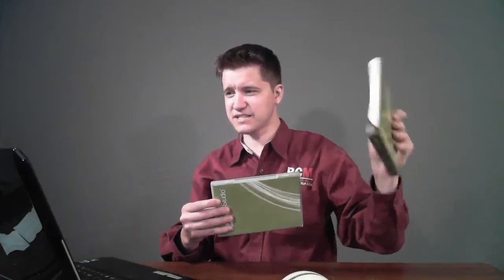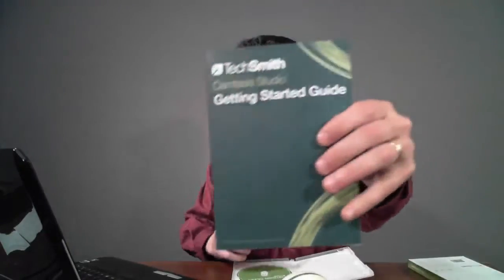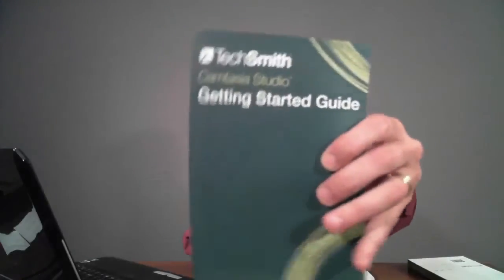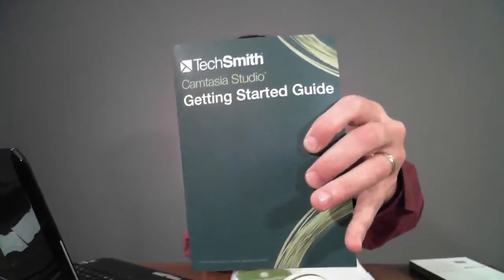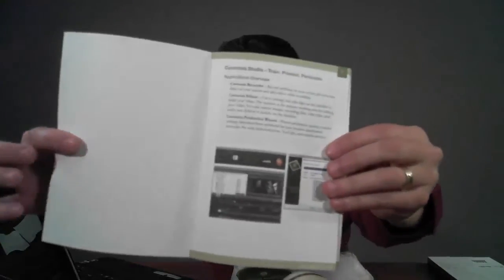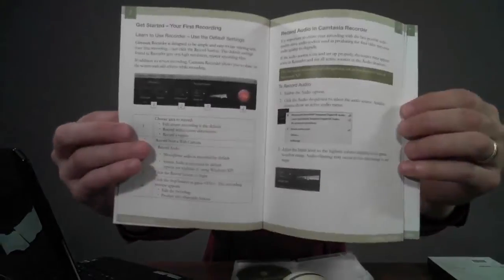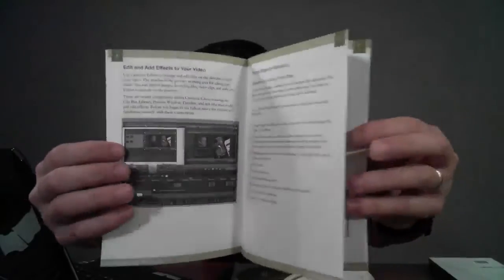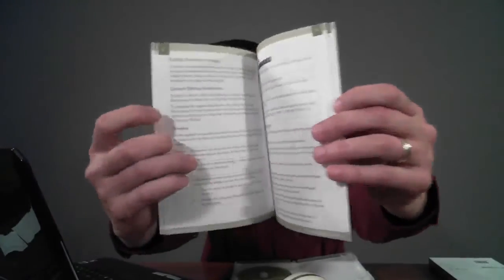Techsmith Camtasia Studio 8 Unboxing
This video is a complete unboxing of the Camtasia Studio 8 screencast, screen recording and screenshot capturing software offered by Techsmith. It covers everything included in the physical copy of the software as well as details on the product.

There are few companies who solidify screen capturing and recording as much as Techsmith. I recently broke down and purchased a copy of their Camtasia Studio 8 software package because I was so impressed with the demo.

Camtasia offers a one of a kind experience when it comes to creating comprehensive screencast and screen recording videos. These videos can be quickly edited, developed and produced in full 1080p high defintion right within the software package.

Make sure you stay tuned for my full Camtasia Studio 8 review next week where I show you, first hand, just how powerful and easy the Camtasia Studio 8 software is. You will quickly see why the $300 pricetag they put on the software is nothing compared to what you get out of it.